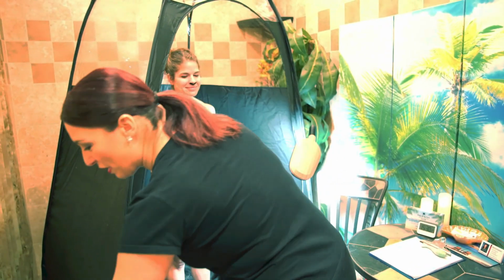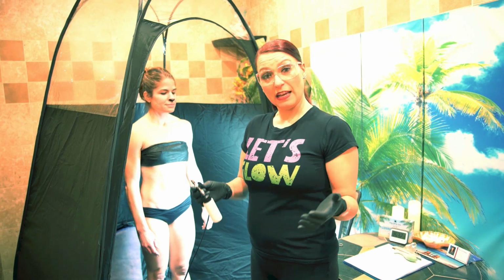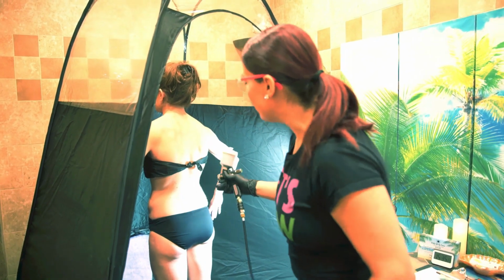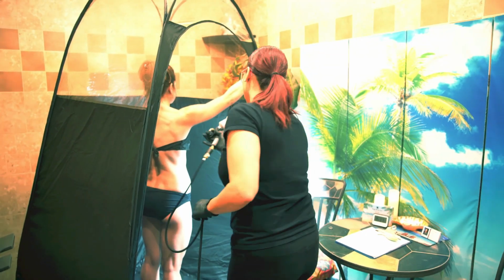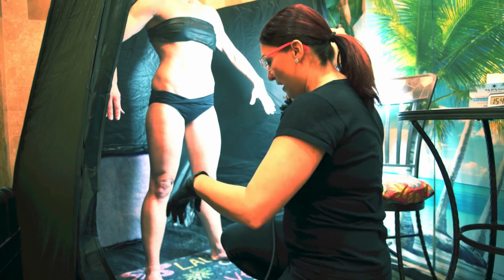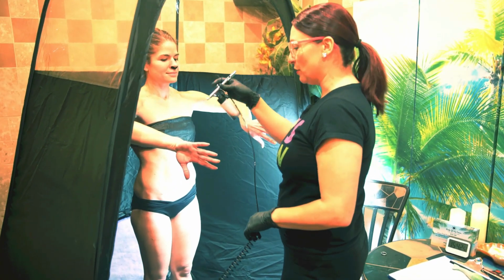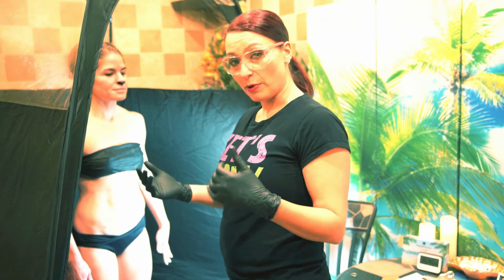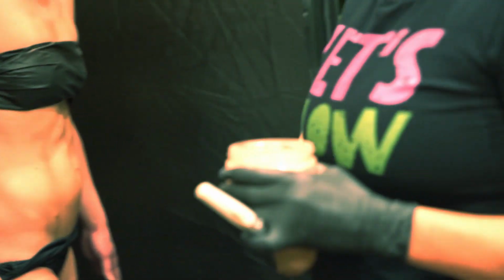Body Glo by Laura Custom Airbrush Spray Tan Glo Session Demo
Wonder what a custom airbrush spray tan session is like? No more mysteries now and fear no more! Learn more about what to expect and ease your anxiety. Body Glo by Laura Custom Airbrush Spray Tanning in Willowbrook, IL.